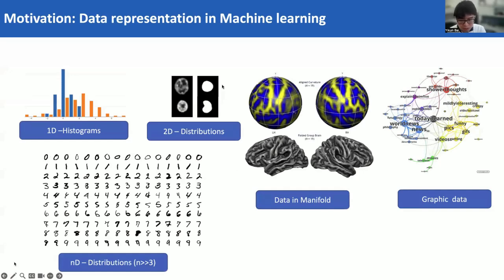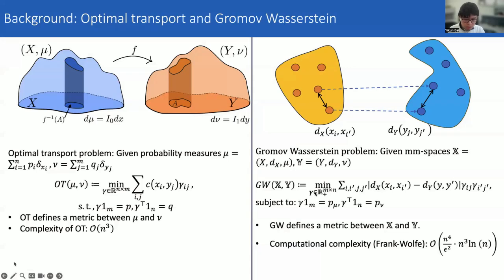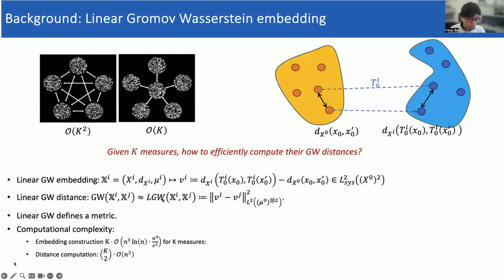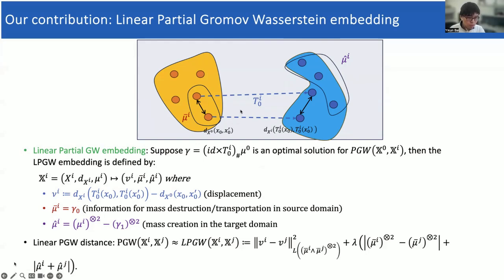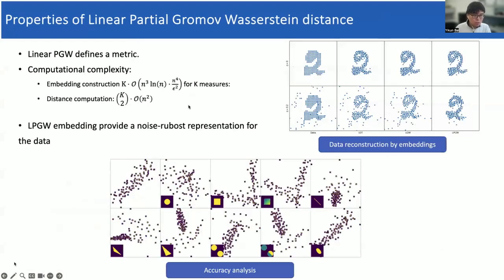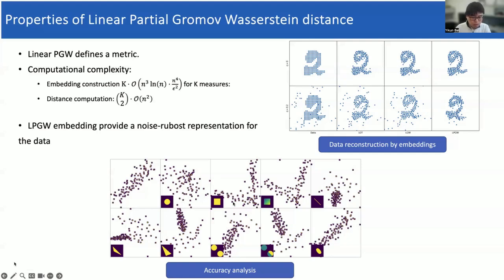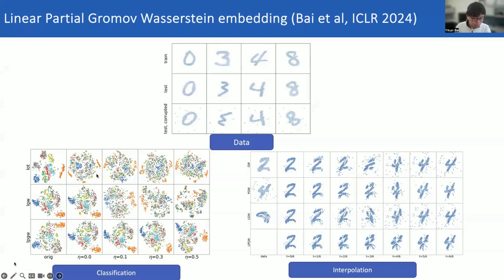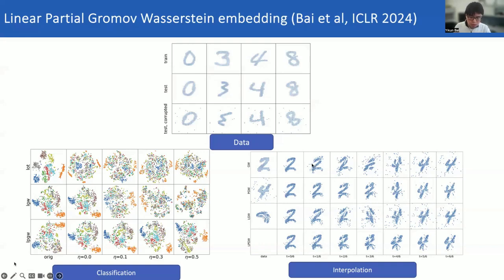Linear Partial Gromov Wasserstein embedding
Video backup for ICLR 2025.
Speaker: Yikun Bai.